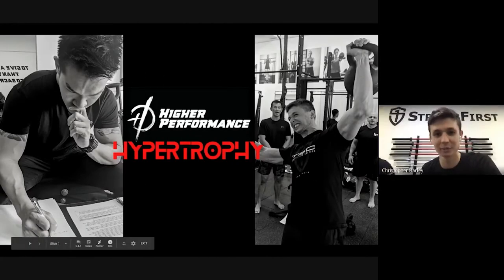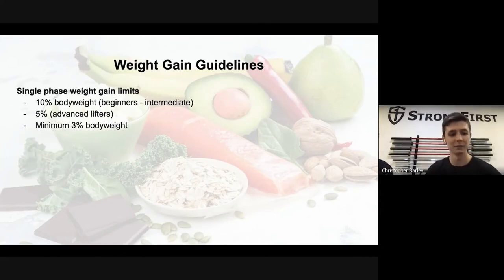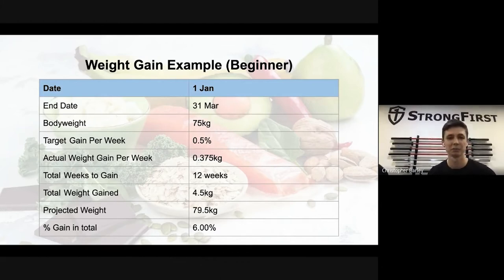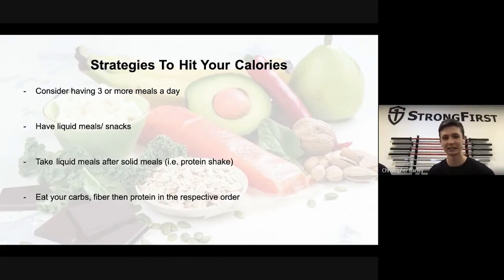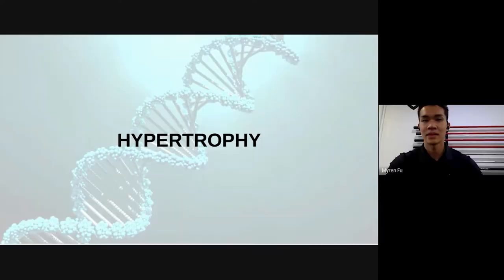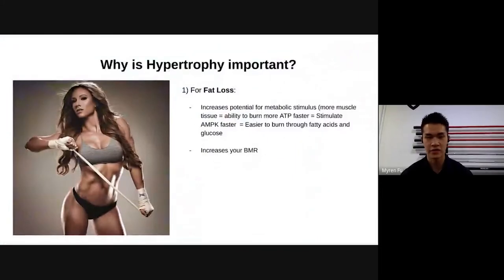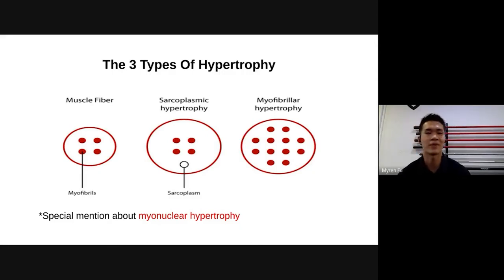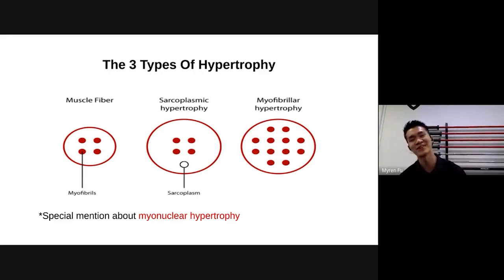HP Knowledge Series 3: Hypertrophy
On the 3rd webinar, coaches explain the science of hypertrophy, diet guidelines on how to better reach hypertrophy goals and debunk misconceptions.